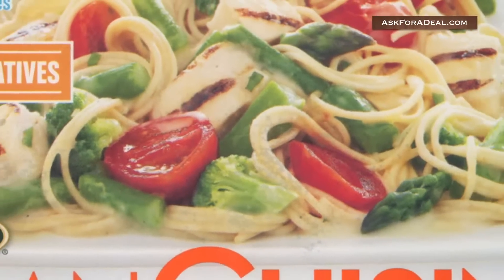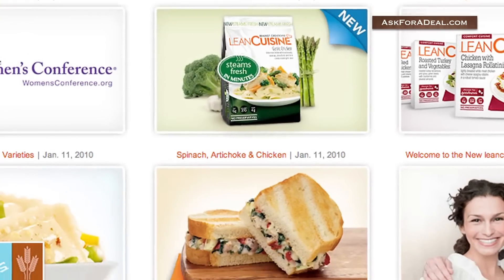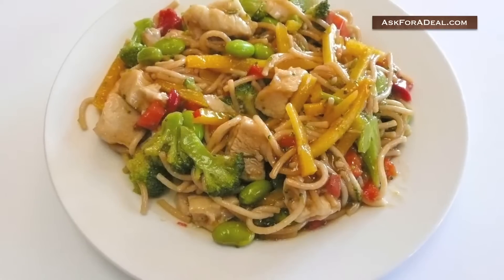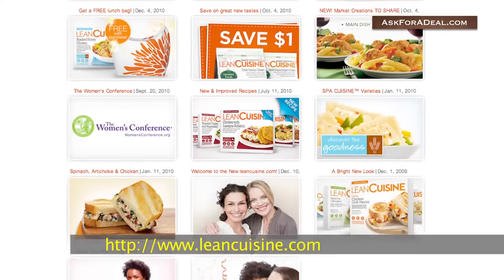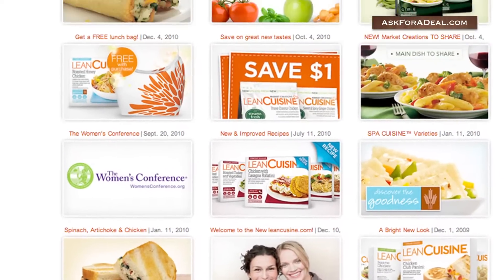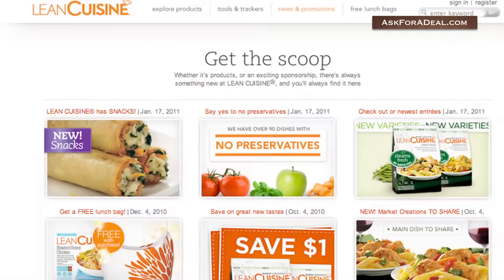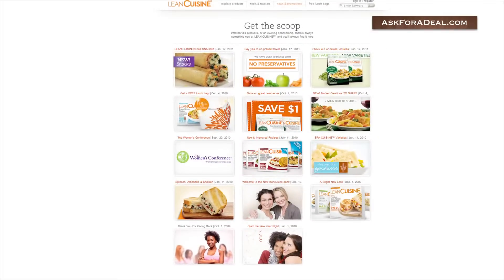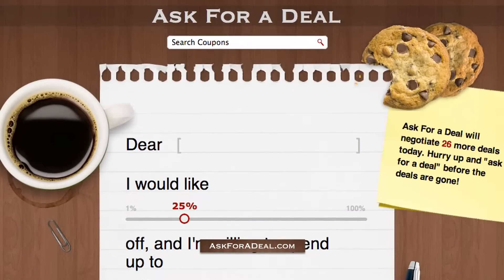Lean Cuisine Coupons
Want to lose a little weight, or just eat healthier? Lean cuisine can help you achieve these goals, and coupons for Lean Cuisine save you money while doing so! Past coupons found have offered customers free samples or a percentage off purchases.

Lean Cuisine sells a number of weight loss lines including market creations, casual, and cafe. Each line offers a combination of lean meats, fruit, veggies and wholesome grains.

You should start your coupon hunt by visiting the official website. To receive coupons, promotional information and info about Lean Cuisine contests, sign up for the company's newsletter.

Also available is "News and Promotions" link near the top of the page. By clicking on this, you'll be able to access a number of up-to-date coupons and other promotions whenever you like. If you are continually looking for ways to save on Lean Cuisine, this page is a good place to revisit as it is frequently updated with new deals.

Ask For a Deal allows you to request deals and find coupons for your favorite products and services.

Finally, you can try Lean Cuisine's official Facebook page to get updated coupons and other info available too.

Connect with Lean Cuisine